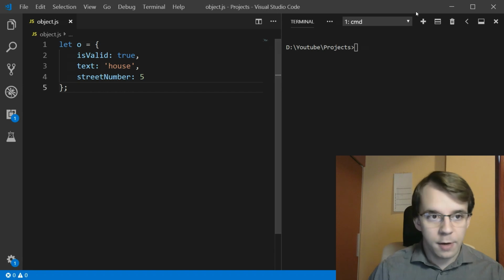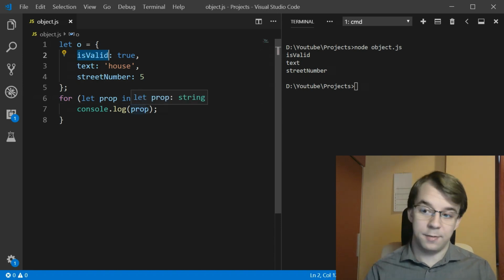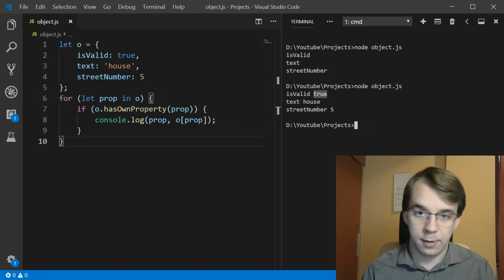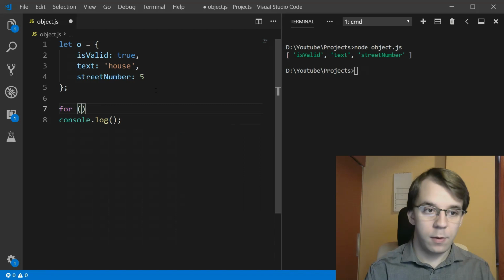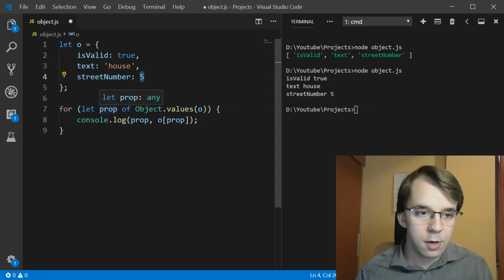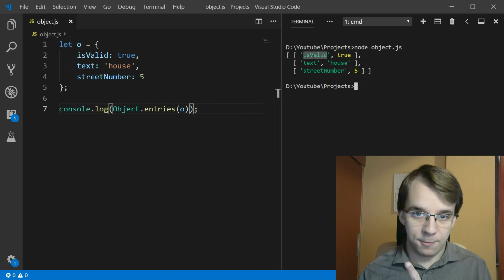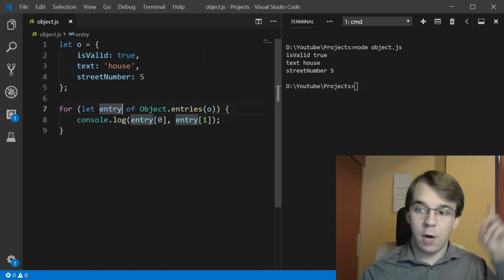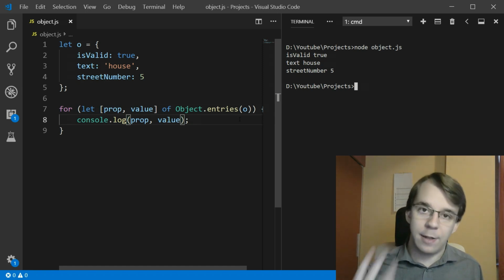Functions for iterating over an object in JS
Iterating over an object is really simple nowadays by just knowing these few functions.